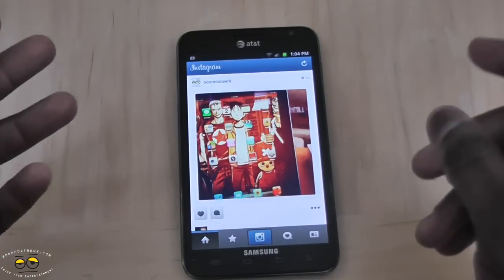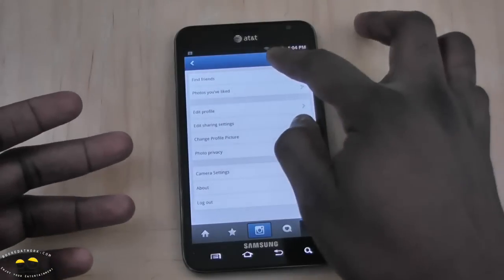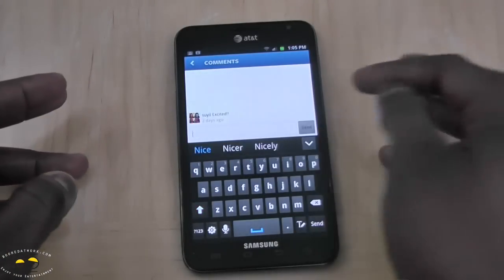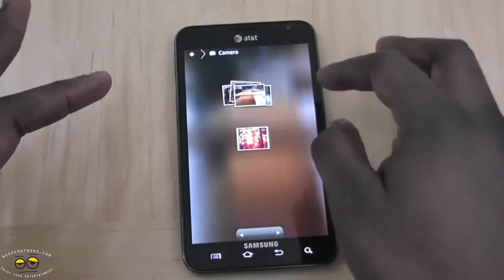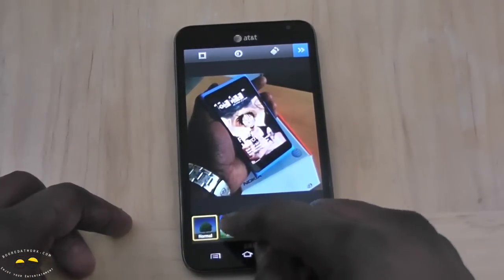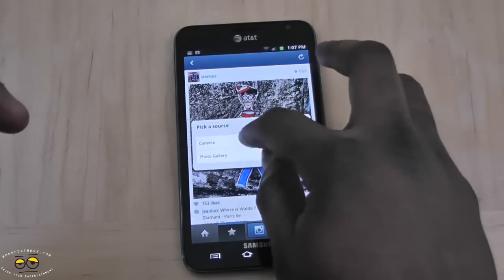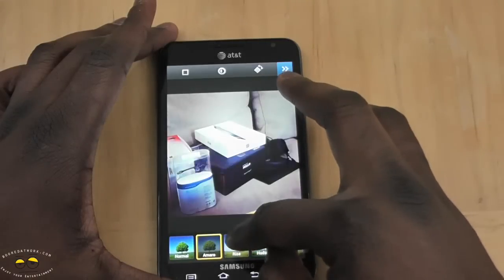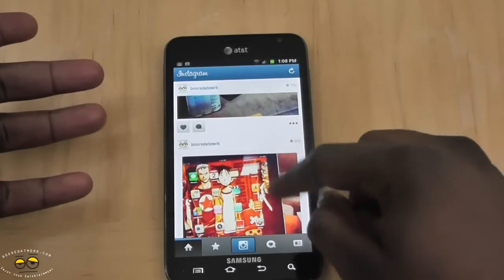Instagram for Android App Review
Instagram, the wildly popular social photo app which had been on the iPhone for a while is now available for Android.  The app is compatible with Android 2.2 and up devices.  Giving you the ability to take a photo or grab one from you gallery and apply on of the numerous instagram effects and share them with your friends on Facebook, Twitter and on instagram. The App is very easy to use and intuitive, allowing you to follow people on instagram, check out popular photos as well. Plus you have you own feed to see what your friends are posting photo wise. In all the Instagram app for Android bring its photo coolness from iOS over and is a sweet and easy process